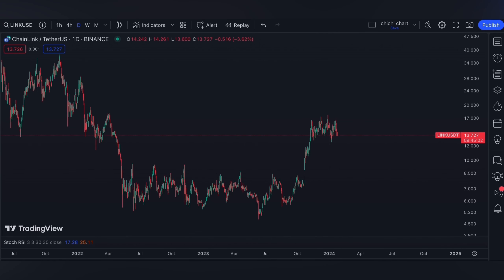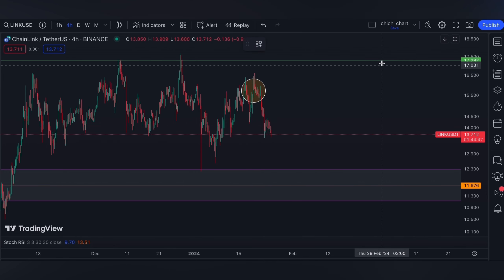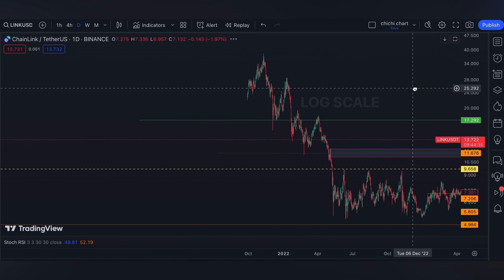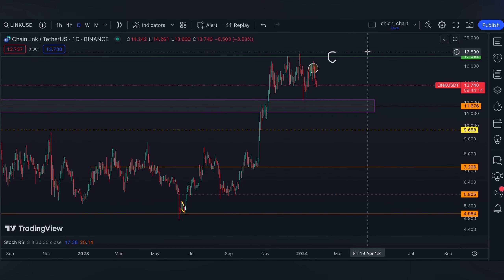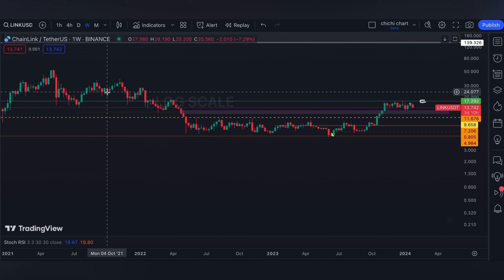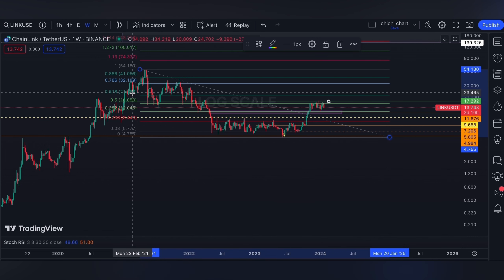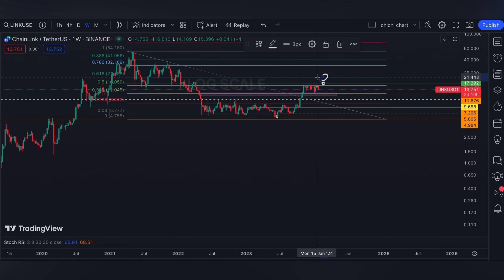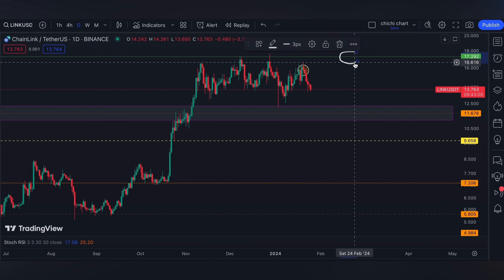CHAINLINK ($LINK)🔥🔥 PRICE CHARTING 🥕 PRICE UPDATE 🥕 TECHNICAL ANALYSIS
/ sakuragirl_off.  .